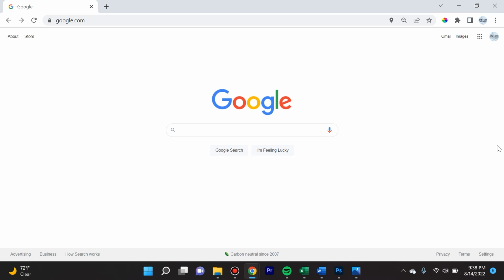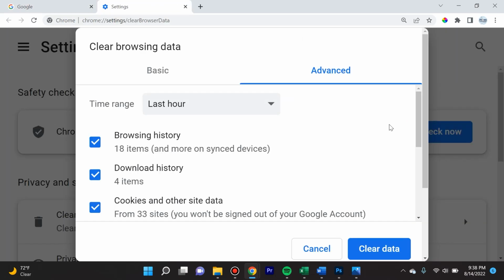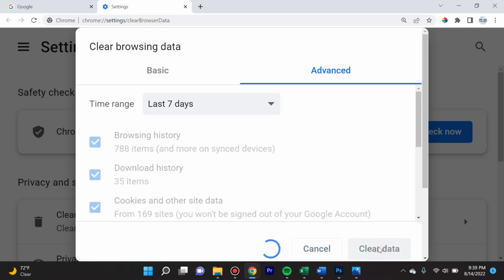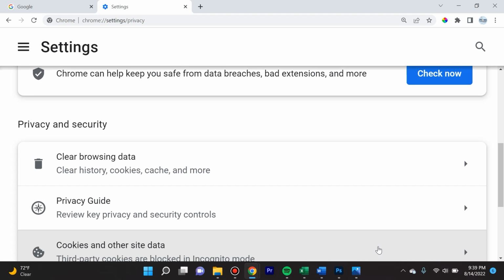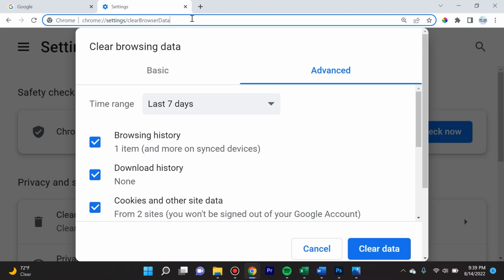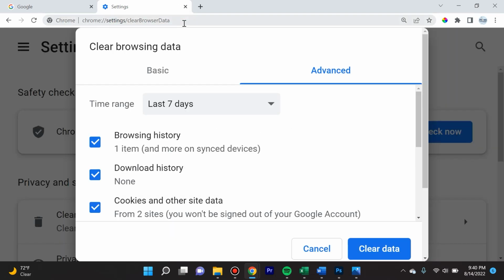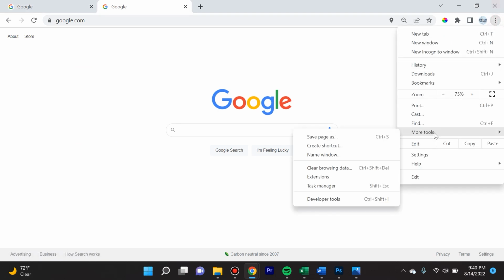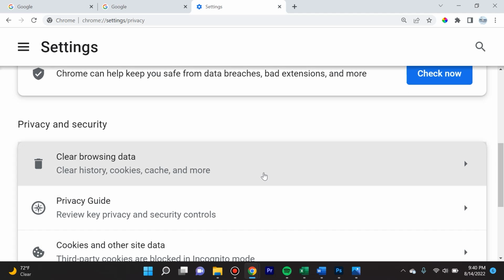Easiest Way to Clear Cache and Browsing Data in Google Chrome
How to clear cache and browsing data including cookies on Google Chrome with shortcut keys. In this computer tutorial I cover the easiest way to clear browsing data in Google Chrome.

chrome://settings/clearBrowserData or CTRL+SHIT+DELETE